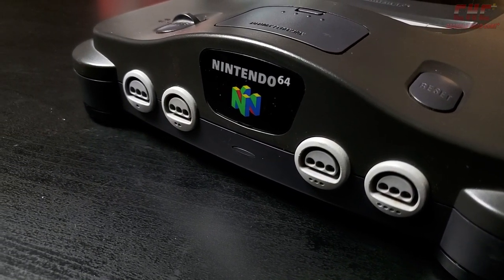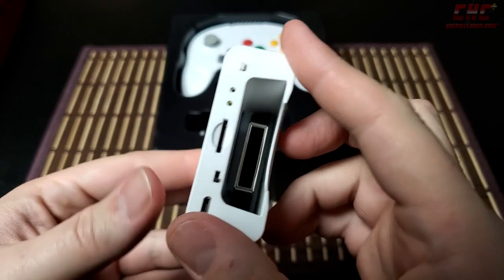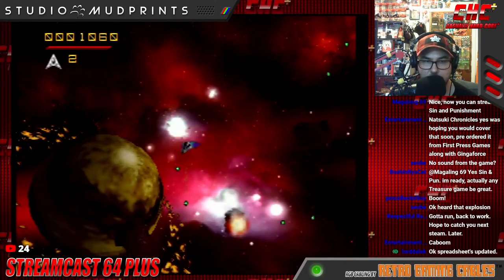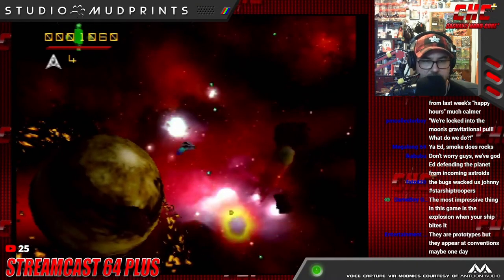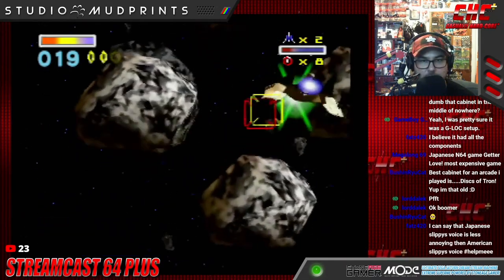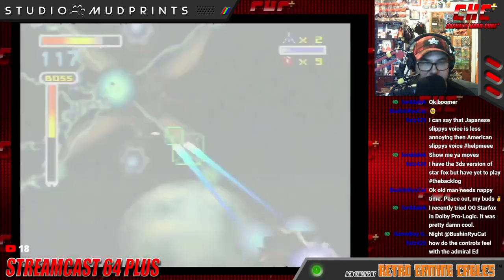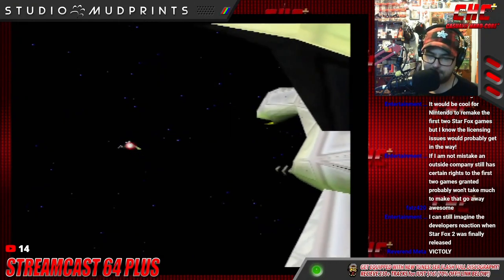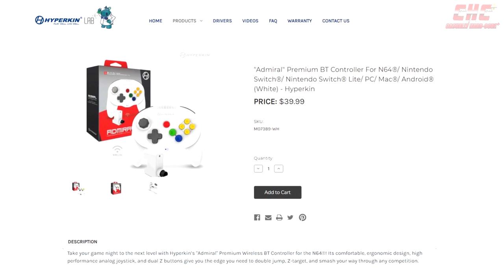Region Passthru and a Better Controller for the N64! UNBOX and PLAYTEST!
ORIGINALLY BROADCAST LIVE ON 02/24/2021
We check out the Hyperkin Hyperconvert N64 Cartridge converter and the Admiral Wireless bluetooth N64 controller on the CHC+ Feature Livestream.

Want in on future streams live as they happen? CHC+ happens twice weekly right here on YouTube, with Feature Livestreams every Wednesday at 9pmAtlantic/8pmEastern/5pmPacific and Saturday Arcade every Saturday* at 10pmAtlantic/9pmEastern/6pm Pacific.

***For the VERY BEST in retro game cabling for just about everything, check out RETRO GAMING CABLES!

This episode of CHC+ was made with units the game provided for review. The opinions expressed are our own and are not paid for by developers, publishers or any retailers or resellers in any way.

All sponsorships and partnerships are non-monetary; we are only provided software and equipment for our productions!